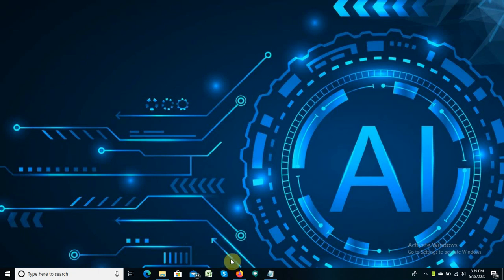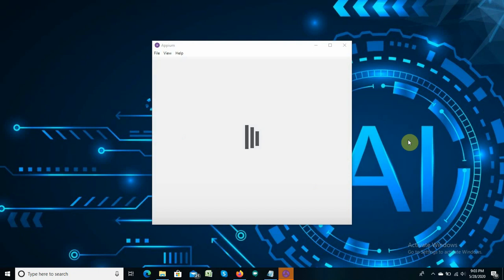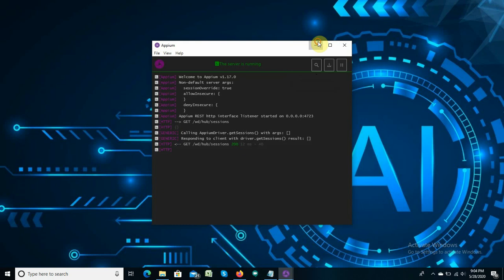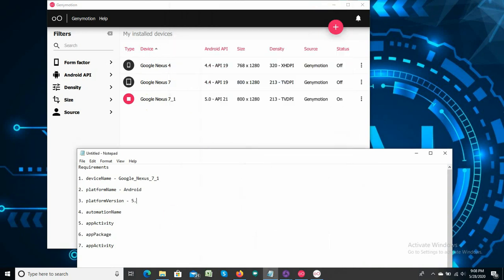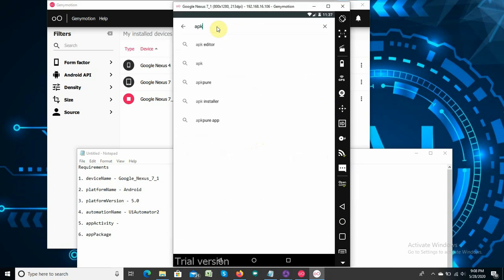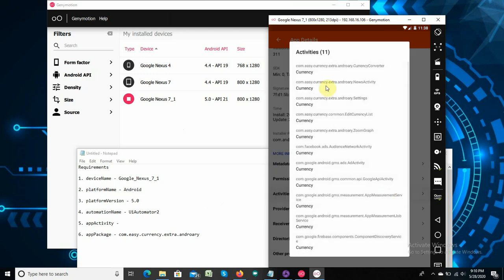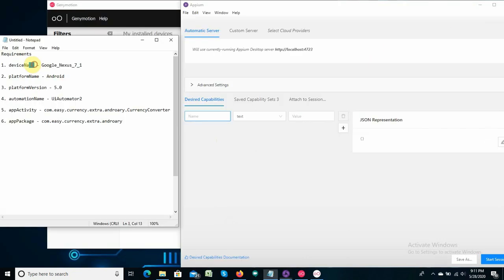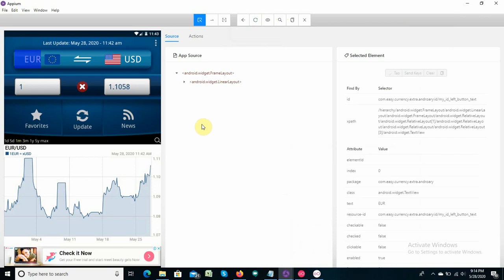How To Download, Install And Run Appium Desktop For Mobile Scrapping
Hi,

Tek Science videos motive is to provide high quality and easy learning of the concepts in python. The Tek Science videos will be useful while working on python projects.

Promotion : Solvid uses effective search engine optimisation, content marketing and link building efforts to catapult your rankings, drive organic traffic and generate sales.